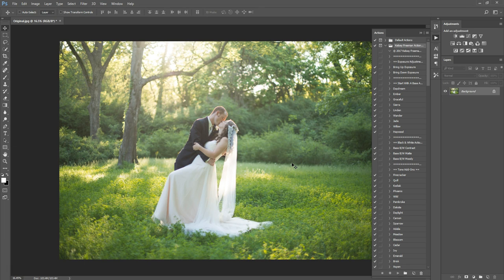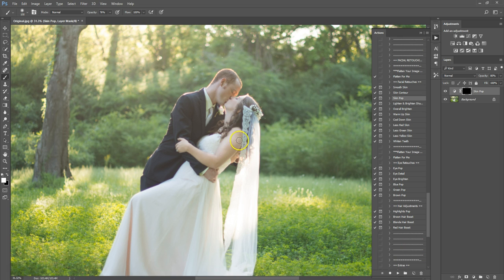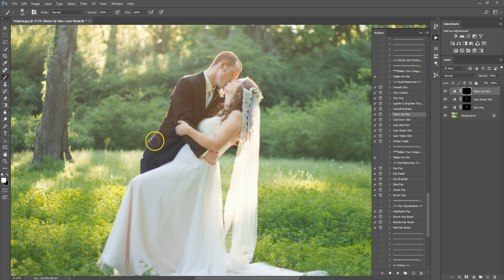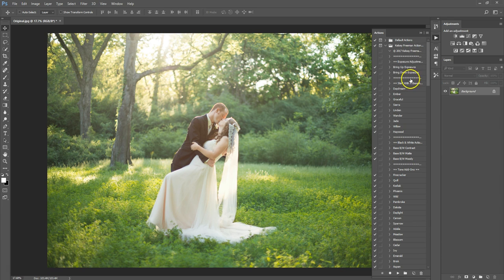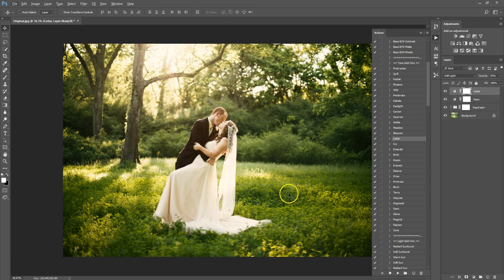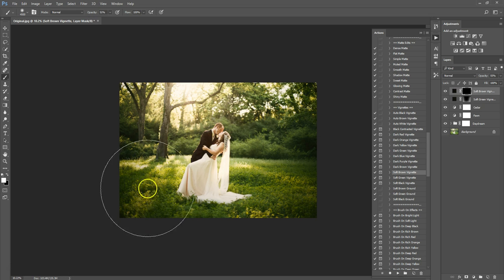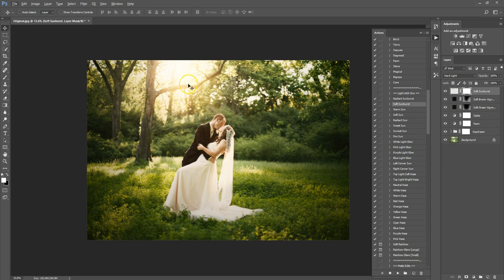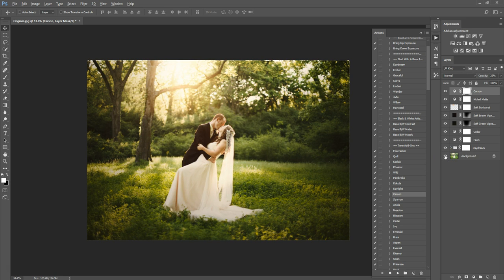اکشن های فتوشاپ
برای خرید پک های حرفه ای تماس بگیرید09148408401